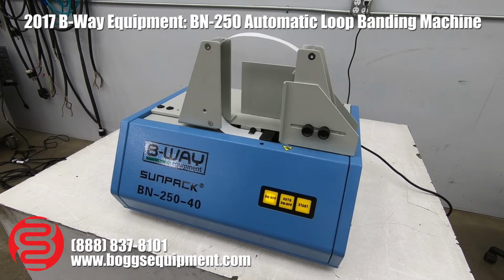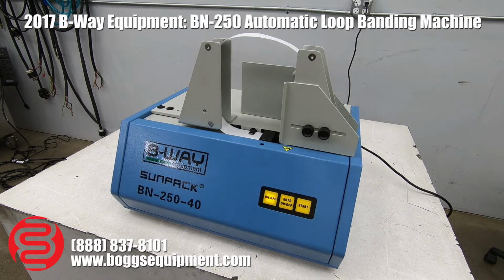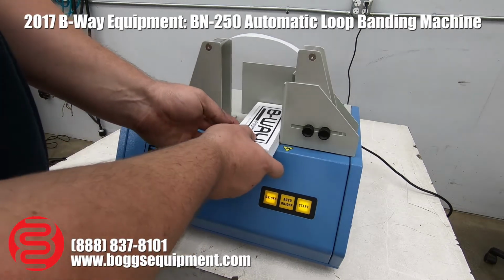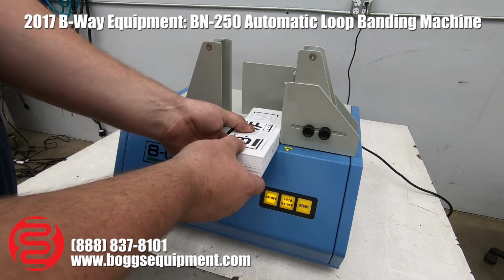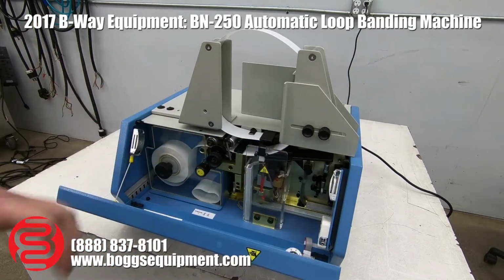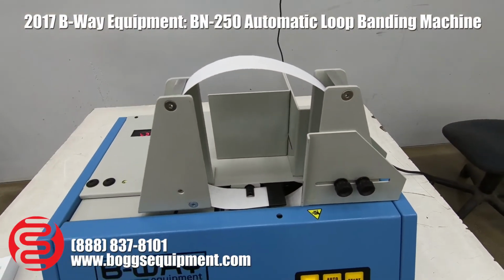2017 B-Way Equipment: BN-250 Automatic Loop Banding Machine - 40 mm Tape Thickness - BRAND NEW